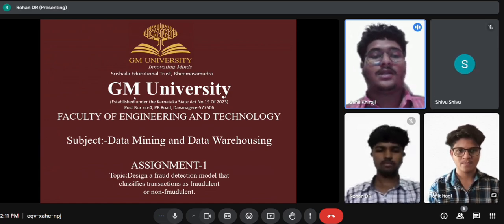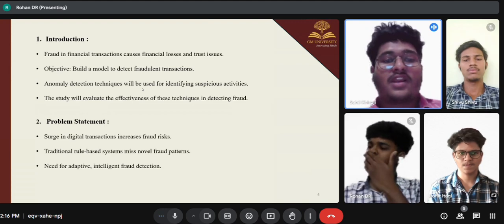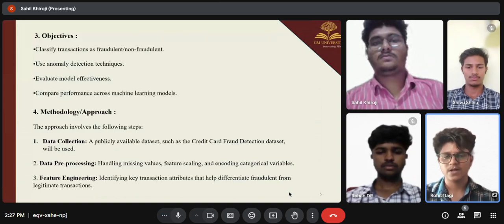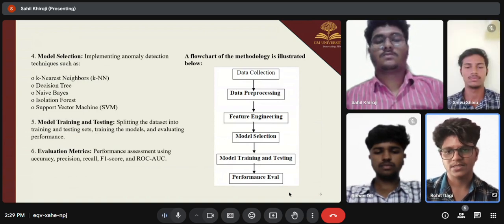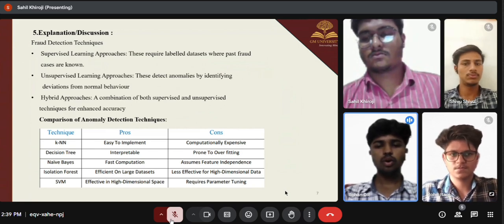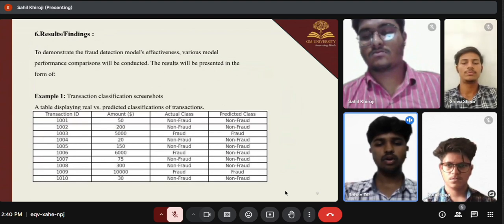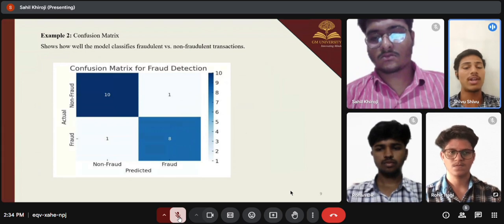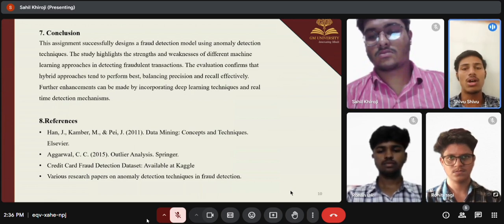Design a Fraud Detection Model that Classifies Transaction as Fraudulent Or Non-Fraudulent